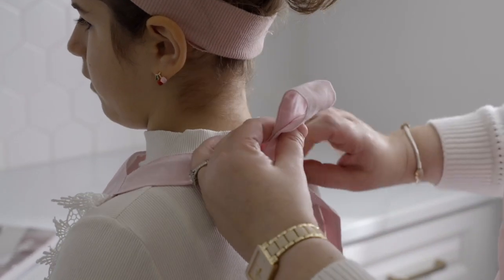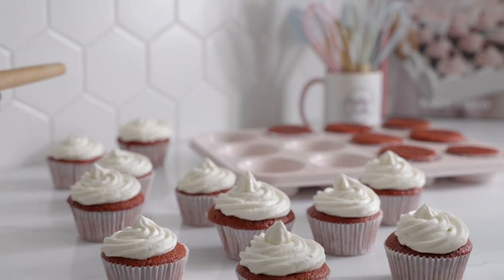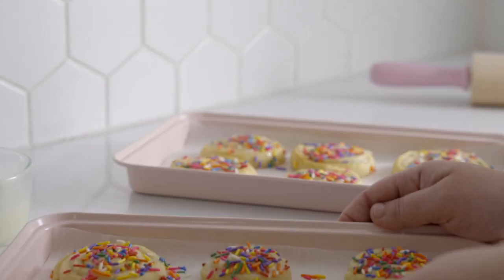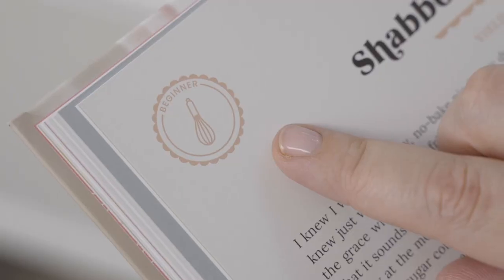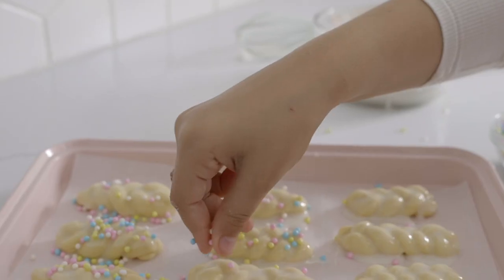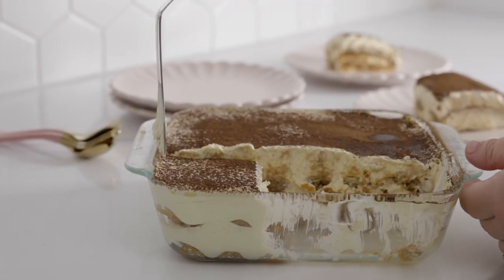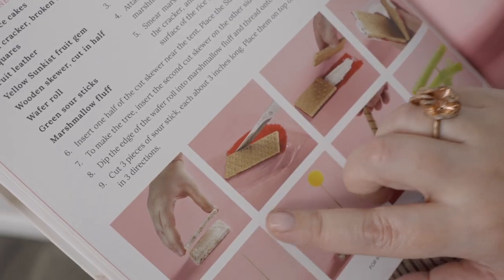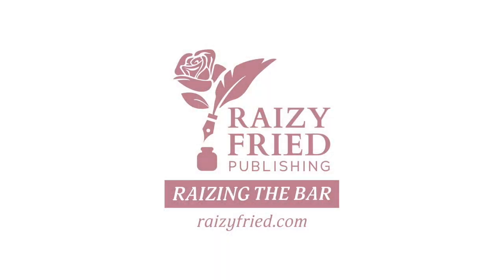COOKBOOK TRAILER: LEKOVED SHABBBOS KODESH FOR KIDS & KIDS AT HEART By: Raizy Fried / Raizyscookin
Welcome to Raizy's channel, Raizy Fried is a chassidish, Jewish homemaker that is committed to teaching, innovating, and inspiring women with ideas that make every day more beautiful, more functional, and most of all - more meaningful.
With her dedication to quality and distinctive style, Raizy elevates the familiar elements of daily life, infusing them with pleasure and confidence that come from the growing sense of mastery and discovery that she fosters in her viewers and readers.

CHECK OUT HER INSPIRED LIVING PLATFORM
Watch candid conversations between Raizy and other amazing frum women from all over the world, where they share their stories, perspectives and everyday wisdom on life, femininity, Judaism, creativity, motherhood and more.